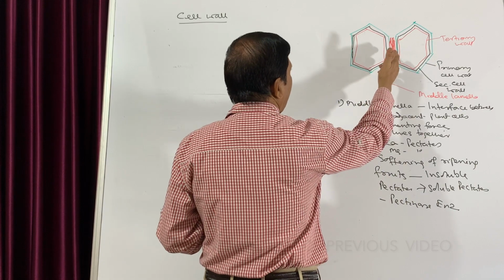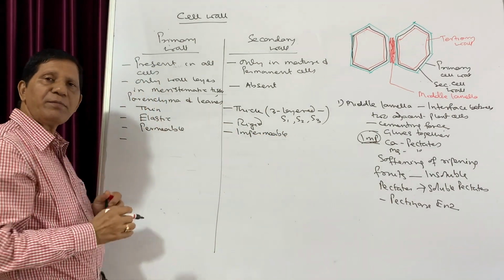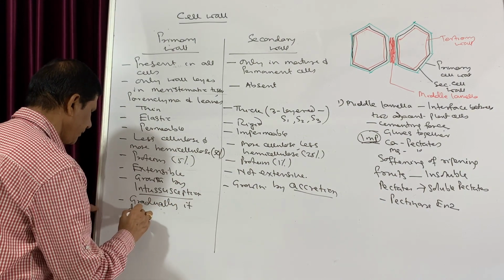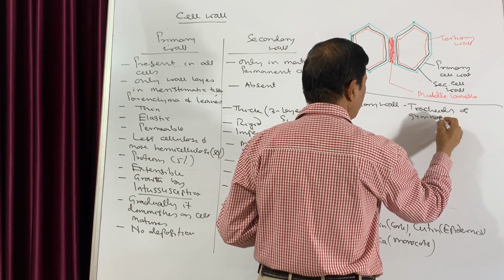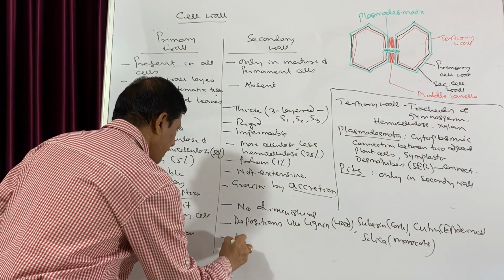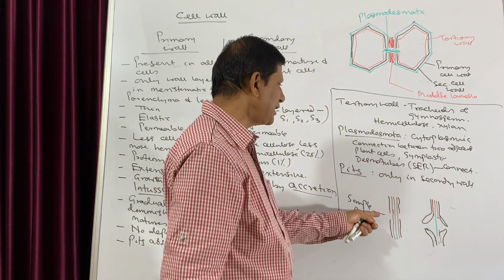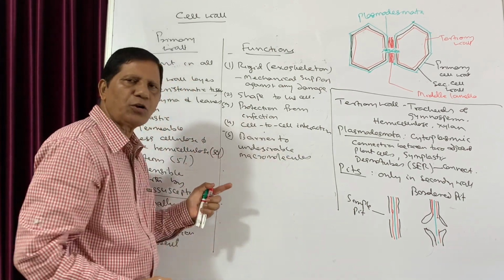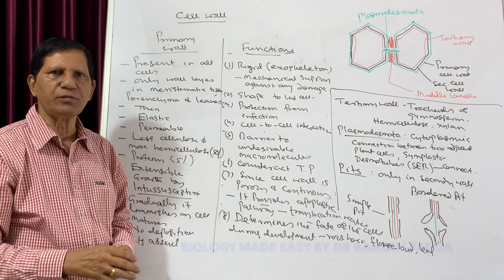CELL WALL STRUCTURE AND FUNCTION | Cell:The unit of life| NEET| Class-11 | Dr Ramesh Panda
This video is the second part of cell wall structure where a comparative account of primary and secondary walls has been given for a better understanding of students. In addition the function of cell wall and the types of pits present is well explained with diagrams.